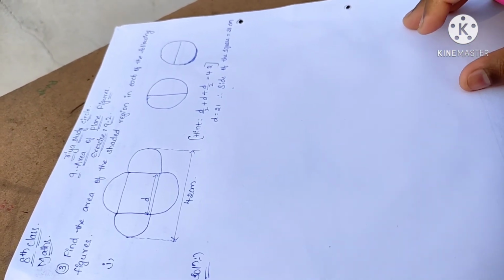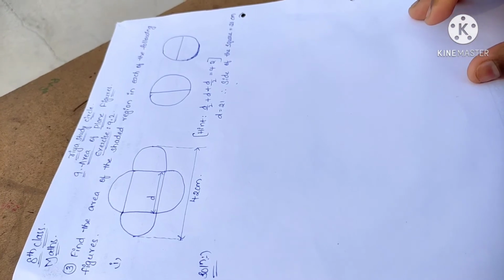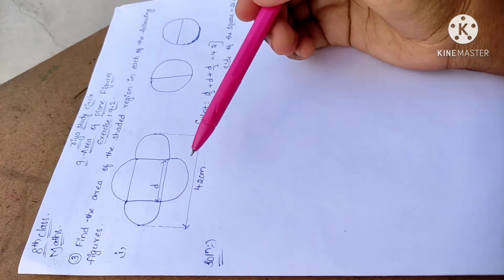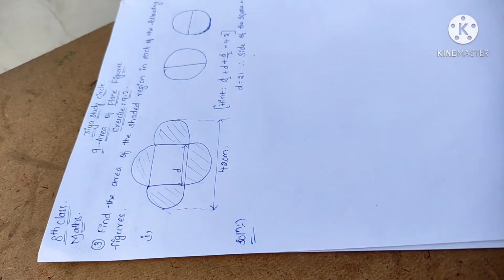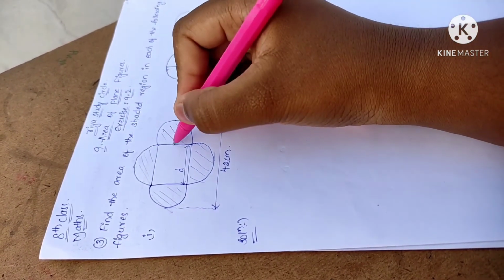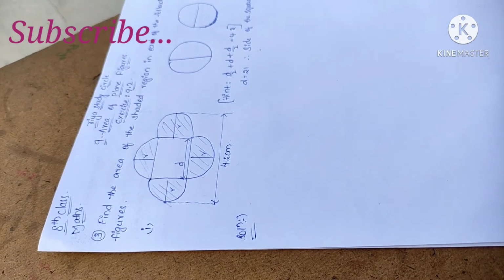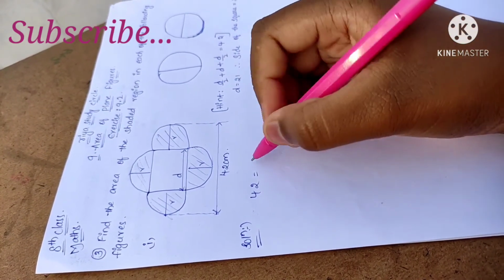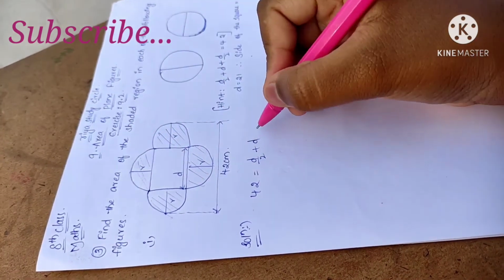8th class, Maths, Chp no:9,Area of Plane Figures, Ex:9.2,Bit -3(1)(Requested video) .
8th class, Maths, Chapter no:9,Area of Plane Figures, Exercise:9.2,Problem -3(1)(Requested video) .